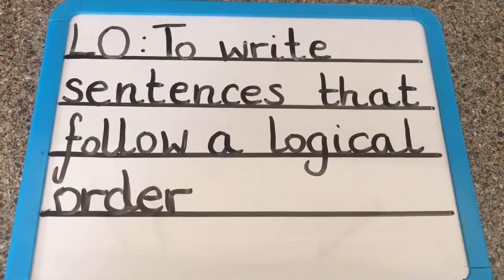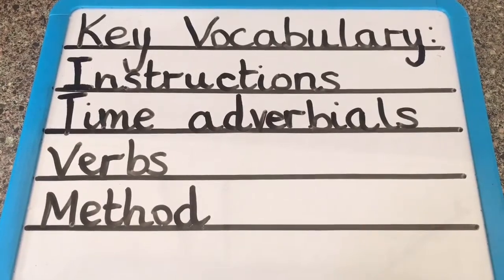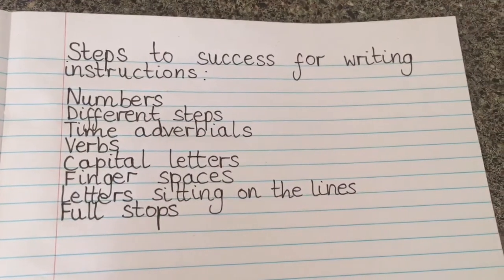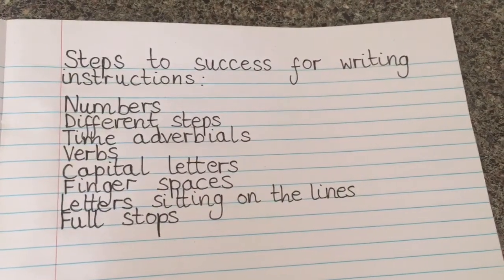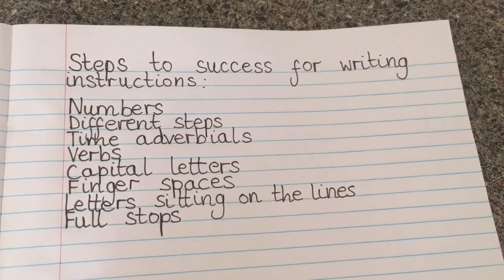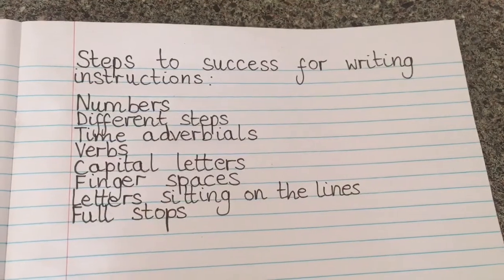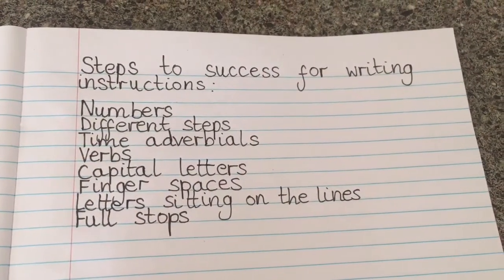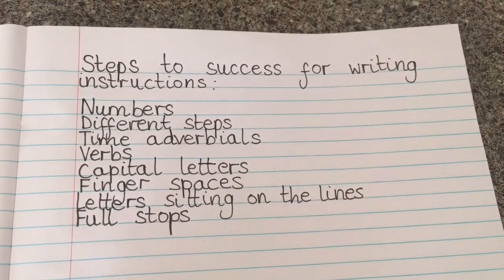Year 1: English- Write sentences that follow a logical order